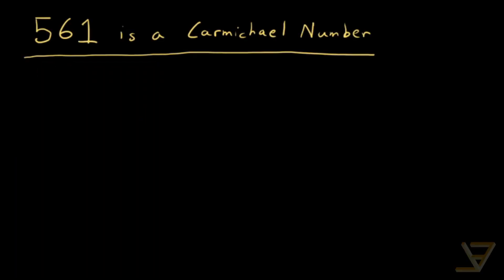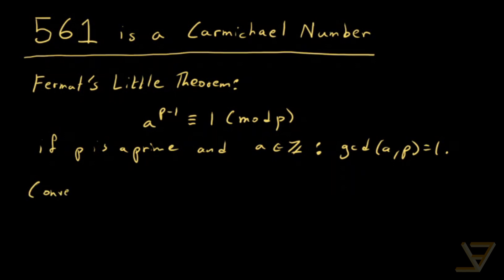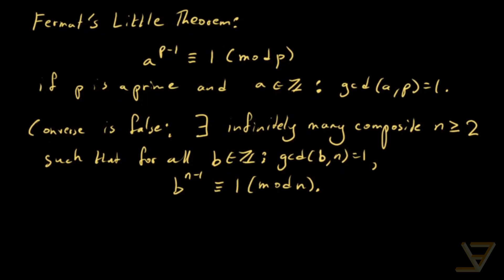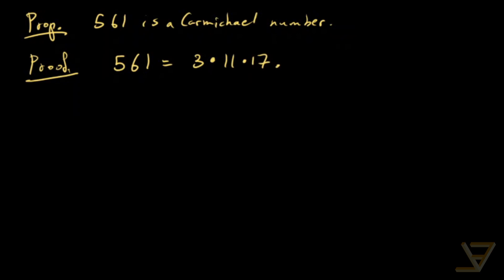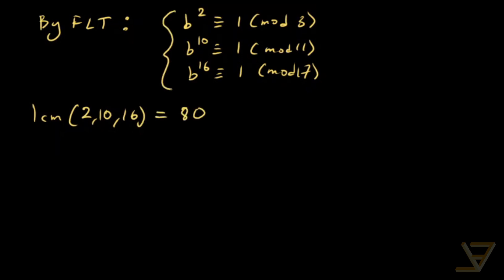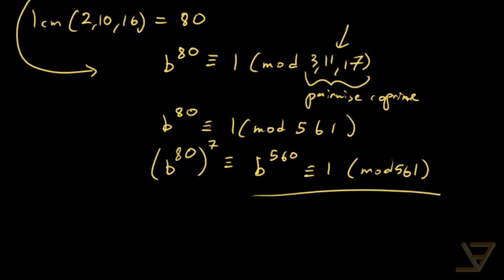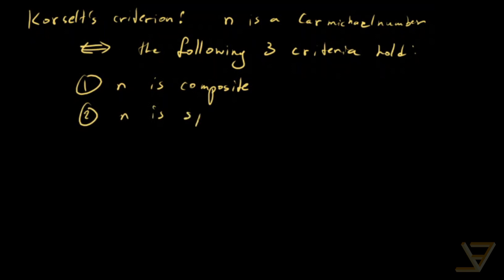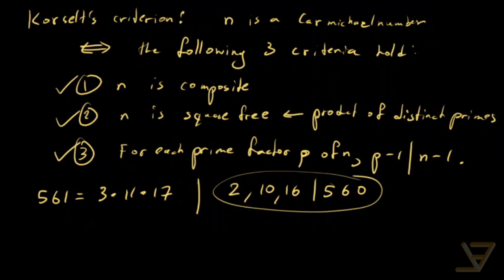561 is a Carmichael Number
Given a prime, Fermat's little theorem gives us a certain collection of congruences modulo the prime. The converse, if it were true, would say that the truth of those congruences implies the primality of the modulus. The problem is that this simply is not true. The composite moduli that are counterexamples are called Carmichael numbers. The smallest counterexample is 561, and in this video we prove that it is a Carmichael number. We also describe Korselt's biconditional criterion for Carmichael numbers without proof (the proof of which we are aware is a complicated one that depends on primitive roots).